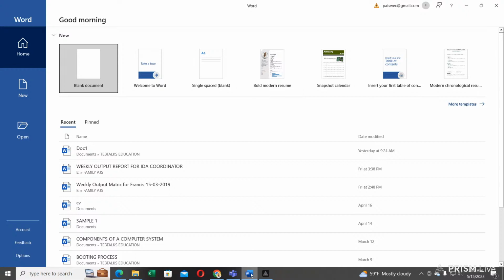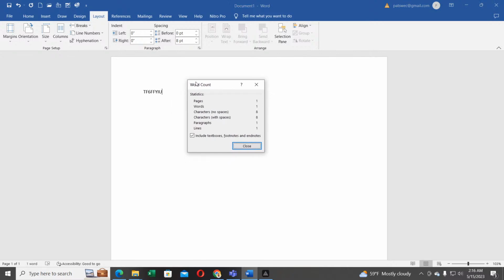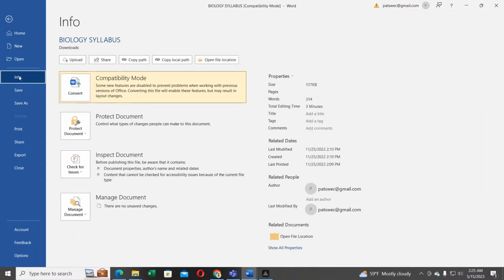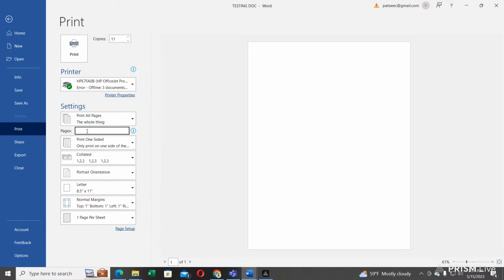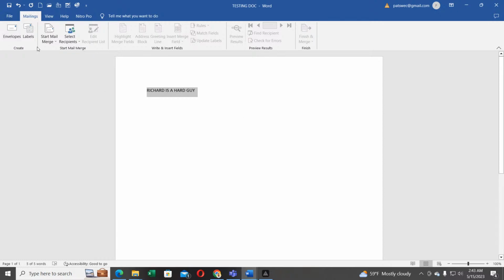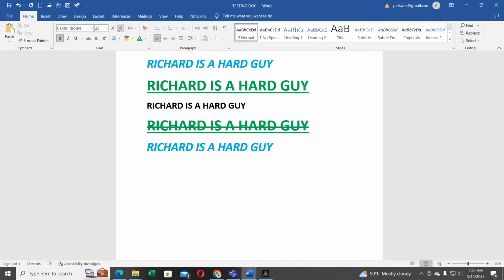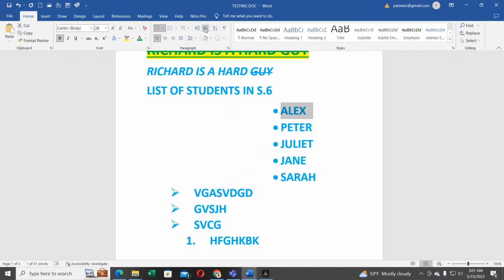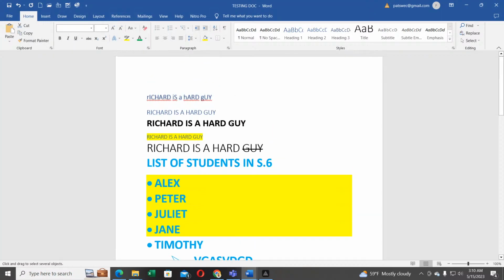Learning how to use Microsoft Word 2019 step by steps with Mpatswe Francis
This is a video created by Mpatswe Francis for people who love Microsoft office.